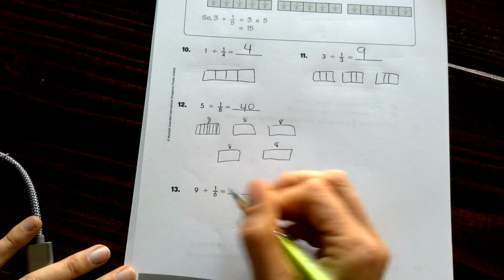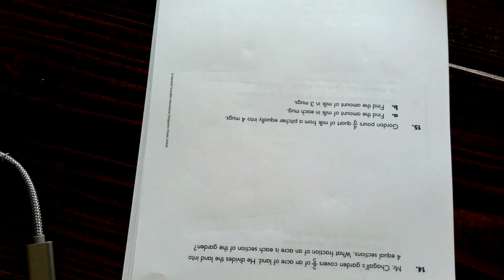WB Ch 4: pp 157-162